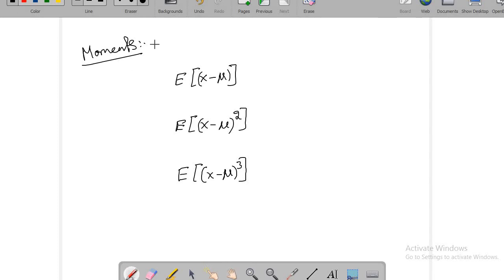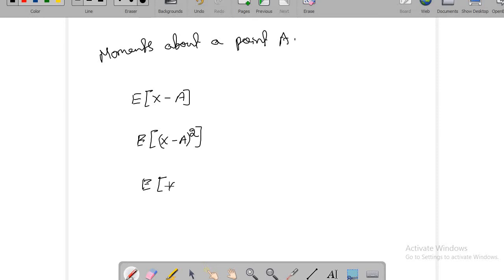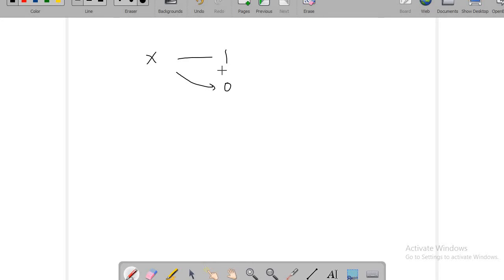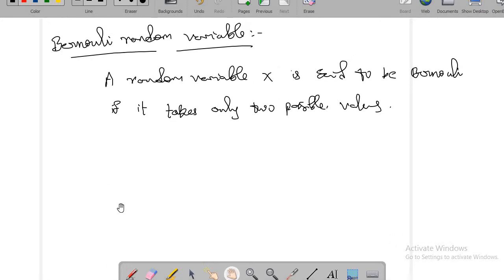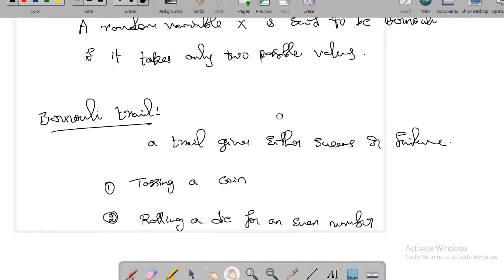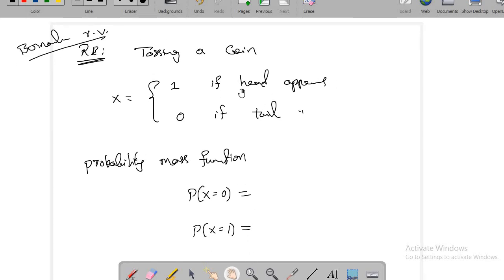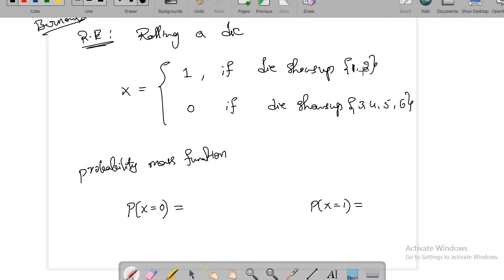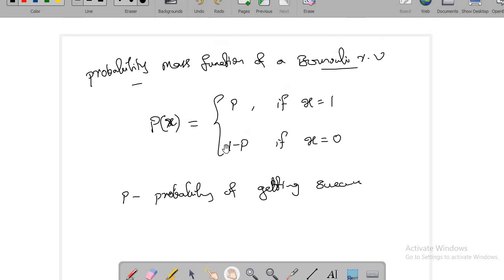Expected value and Variance (Part -5)